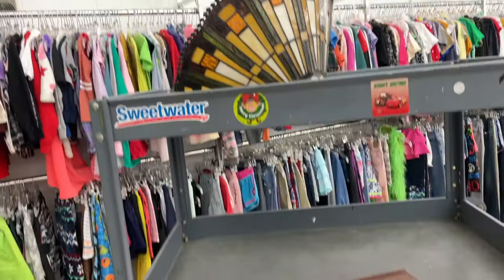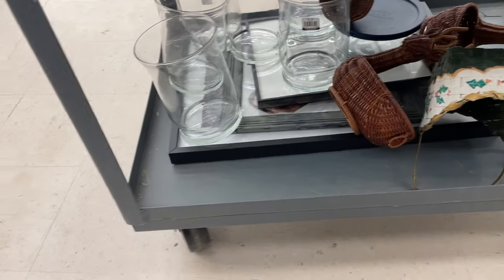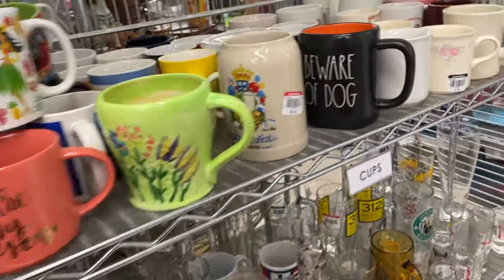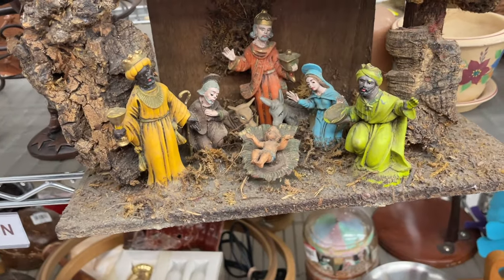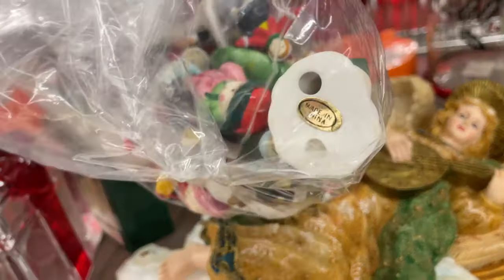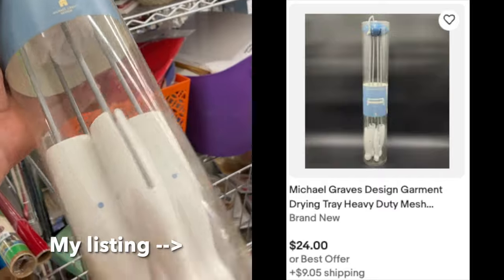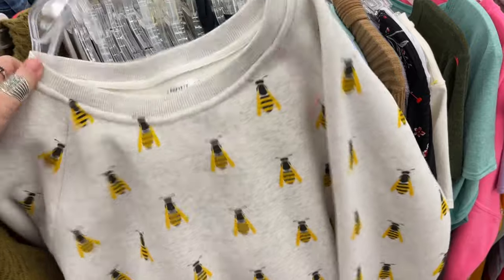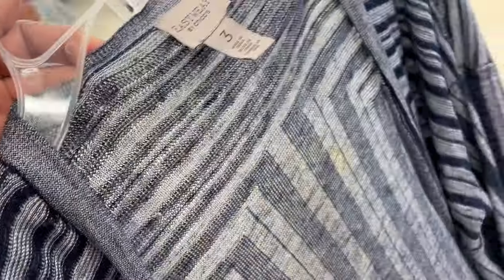Is that Jake from State Farm!? 😳 THRIFT GOODWILL WITH US! 💙 THRIFTING FOR RESALE!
It's the weekend and Irf and I were out running errands again. Today we'll stop at Goodwill in Cuyahoga Falls (1725 State Rd, Cuyahoga Falls, OH). Come along with us to see what we find. I will share all the information about what I find and what I pick, how much I spend, and how much I think I will make on any piece I sell on eBay, in one of my booths, or in a live sale here on YouTube!

See something you like in my haul? Catch it before it hits eBay, my shop, or a sale:

If you are in the Northeast Ohio area, you can visit my Aunt Beth's Booths # 108 and #127 at the SHOPS BY THE LAKE at 1871 North Ridge Rd in Painesville, Ohio.

Buying rescued treasures helps the planet! If we could all stop buying new things from the big box stores and start treasuring the beautiful things that already exist, we could lessen our personal impact on the planet. That is what YoSoBoHo is all about!

=) Amy